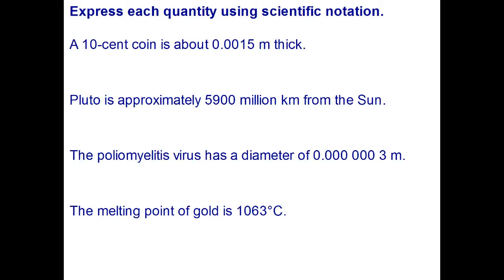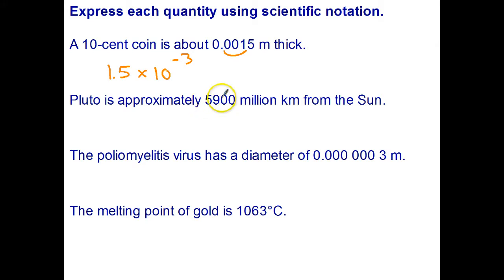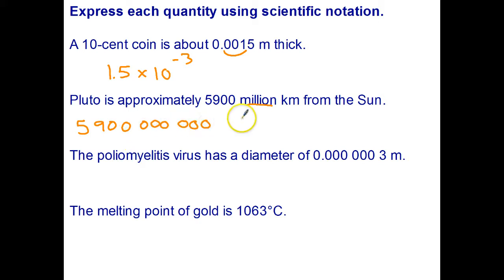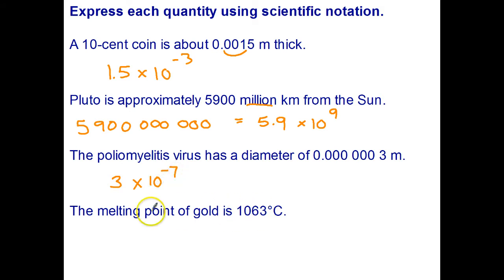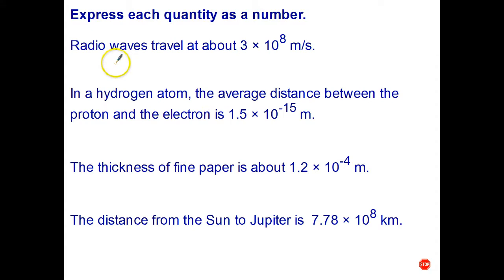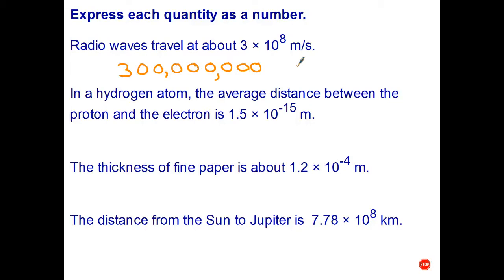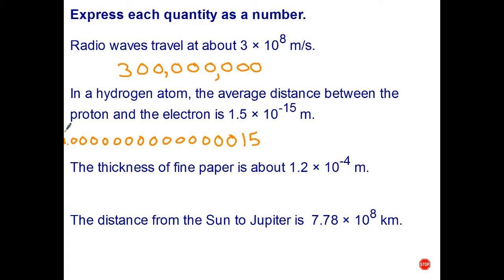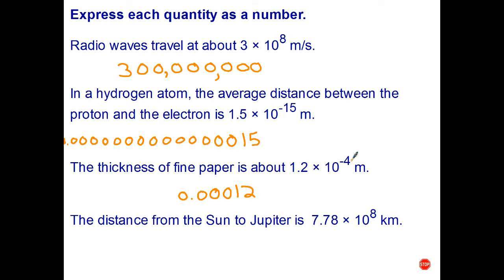Applications of Scientific Notation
In this video we use scientific notation in real life situation.